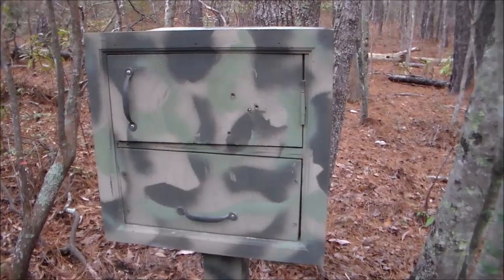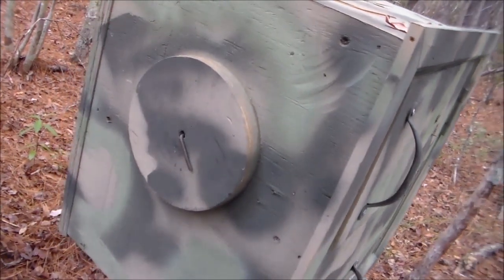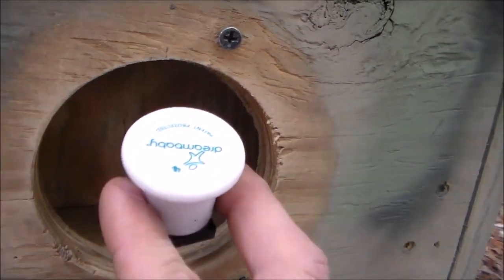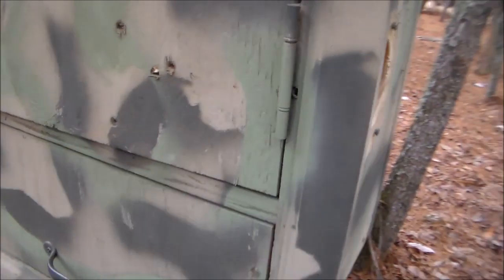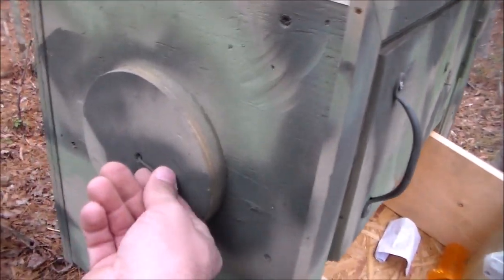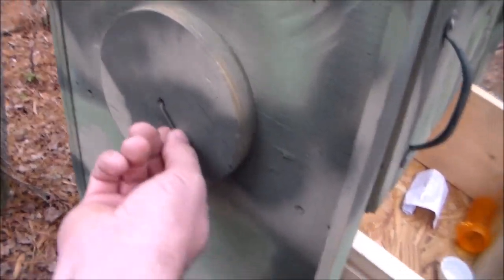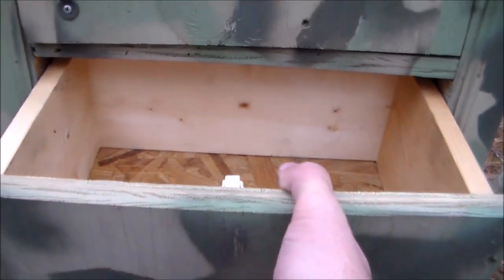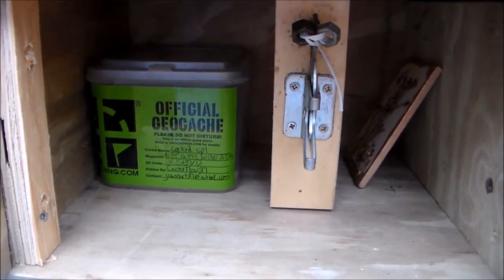GEOCACHE LOCKED FROM THE INSIDE!!!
This video highlights a gadgetcache. This is a very unique and creative geocache. No worries step by step directions on how to unlock it!